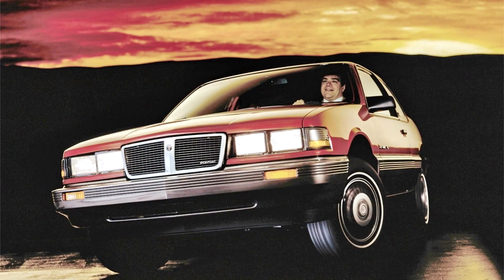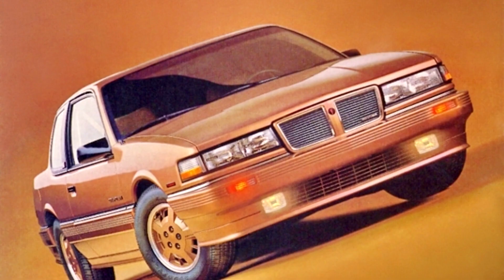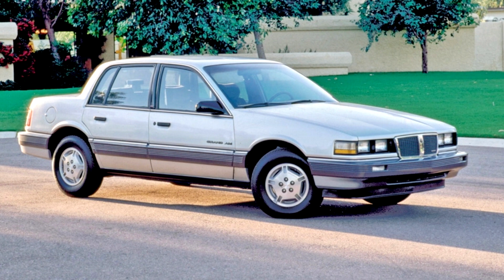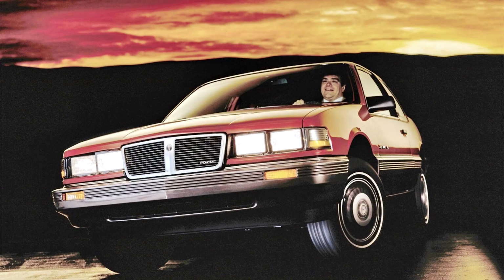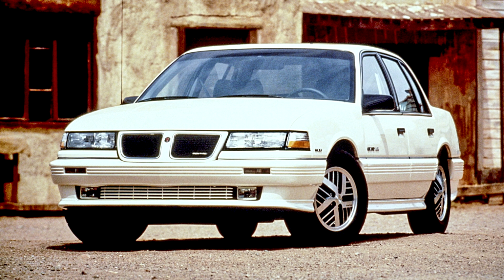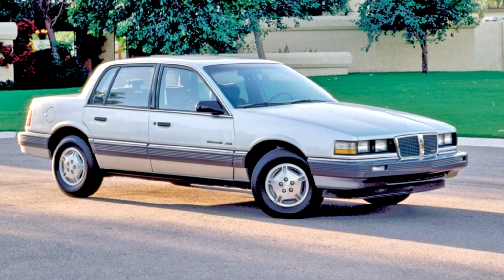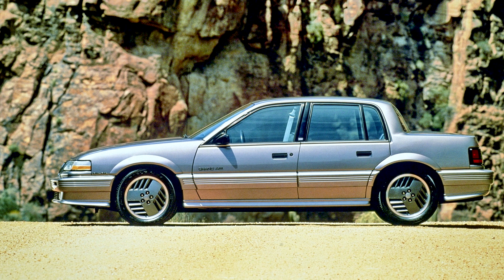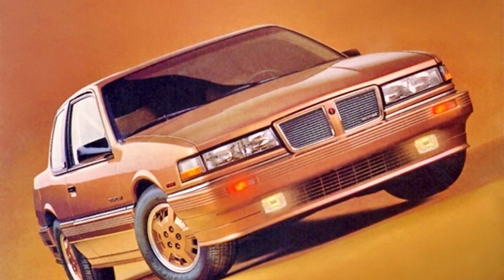Pontiac Grand Am 1985–1991